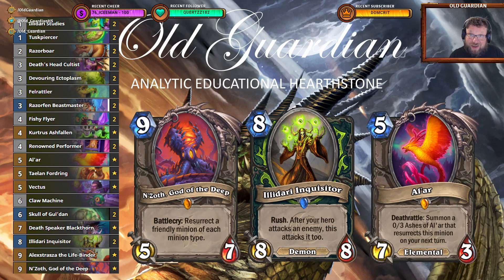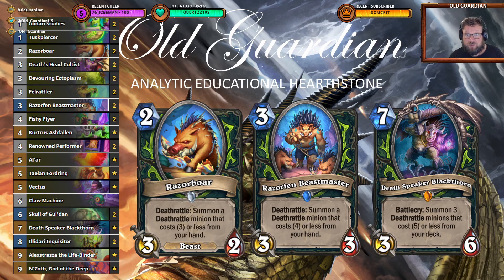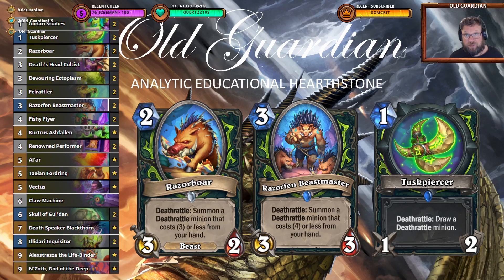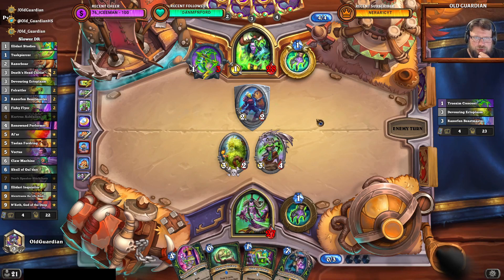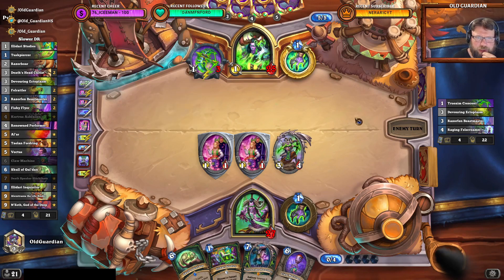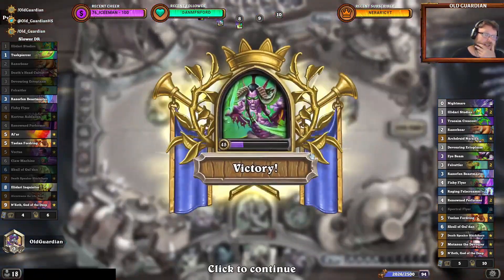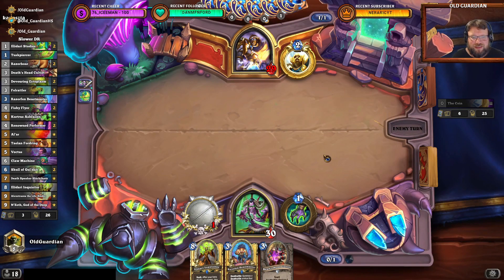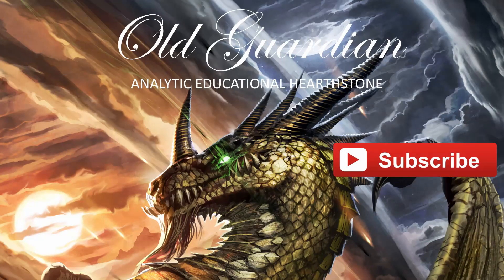N'Zoth Deathrattle Demon Hunter deck guide and gameplay (Hearthstone Forged in the Barrens mini-set)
In this video, I take a look at N'Zoth Deathrattle Demon Hunter!

All gameplay in the video is with x11 MMR (high Legend games).

Deck code: AAECAea5AwjrvgOK0gOb2AO64QO/7QOc7gOoigSwigQL2cYDh9QDyd0D8+MDmOoDu+0DvO0D/e0DqO8Dr+8DgIUEAA==

This video is from the era of Year of the Gryphon Standard format and Forged in the Barrens expansion.